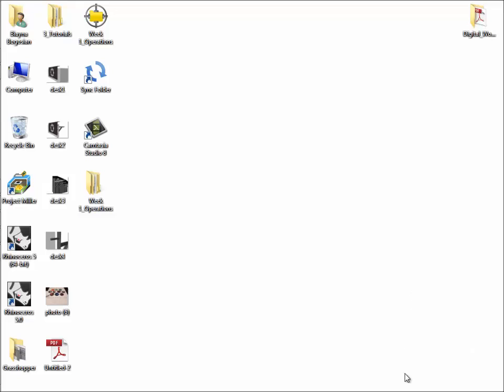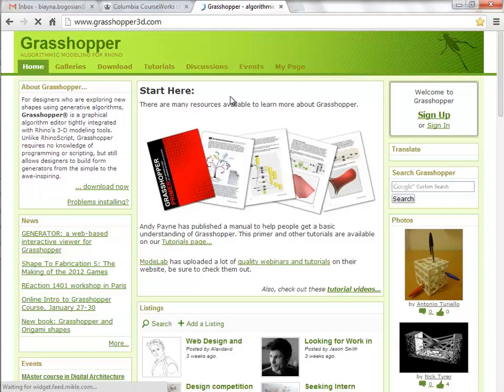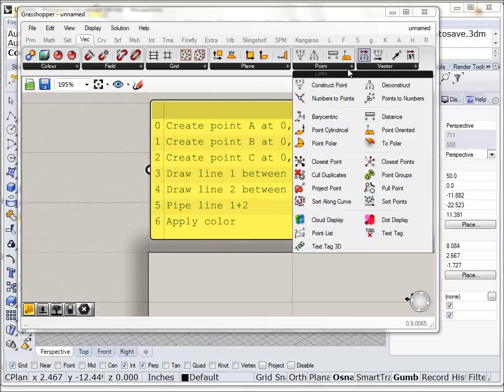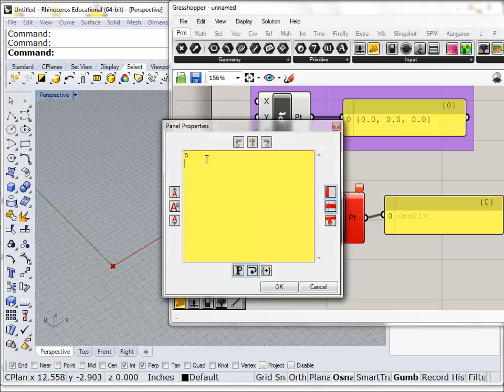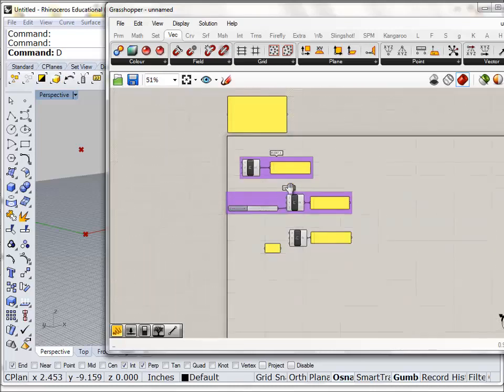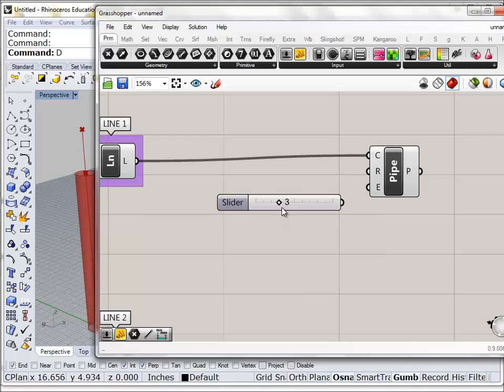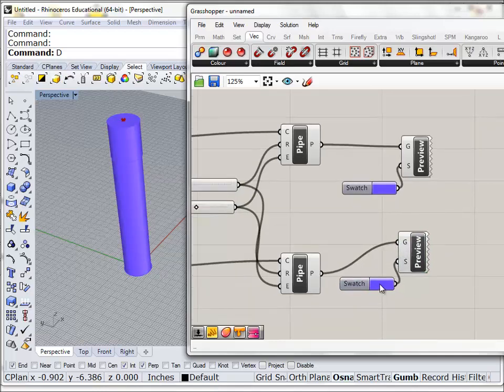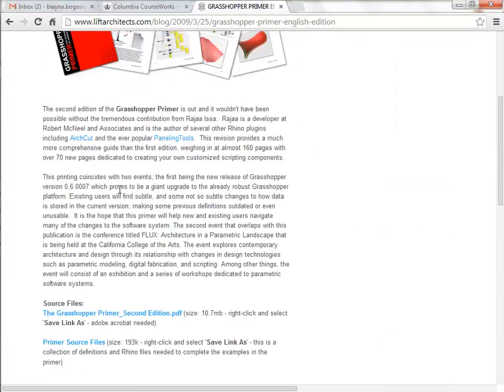M1.1: Points, Lines and Pipes